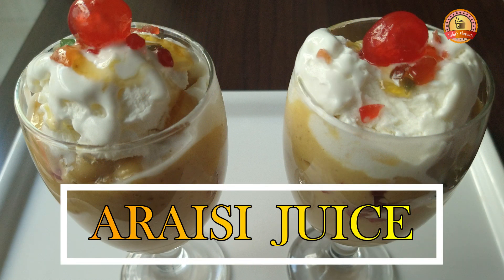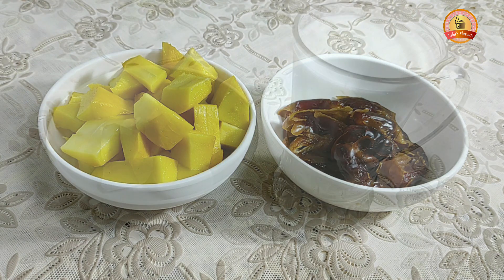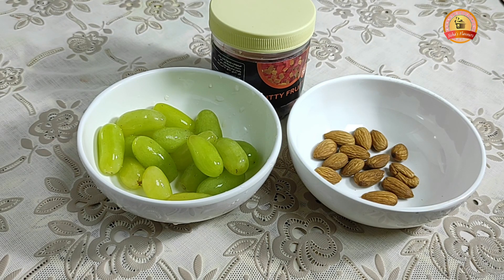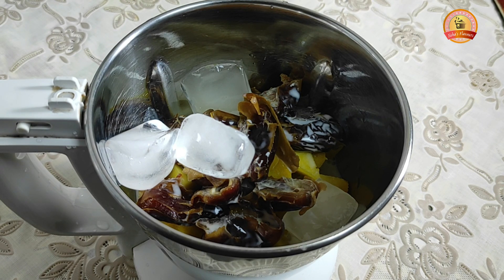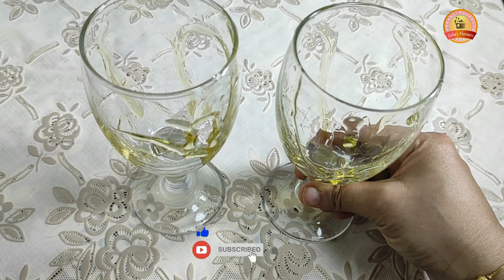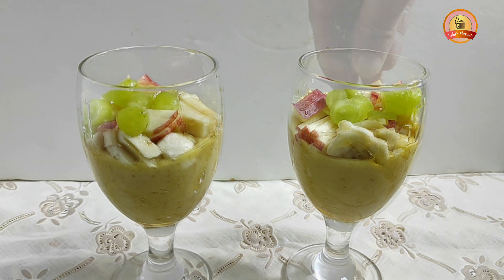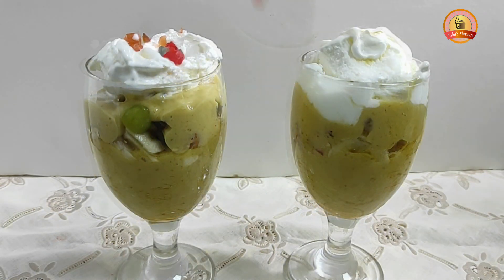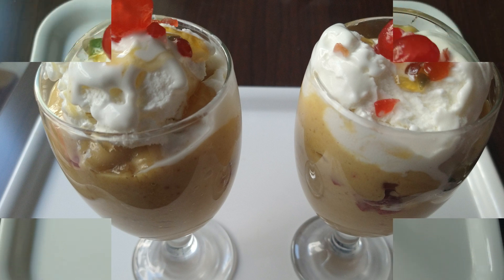ഈ ഒരു സ്പെഷൽ ഡ്രിങ്ക് നിങ്ങൾ കുടിച്ചിട്ടുണ്ടോ?/ARABIC ARAISI MILKSHAKE/ IFTAR DRINK/RAMADAN SPECIAL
Recipe 223

Araisi Juice
Araisi is a rich and delicious Arabian smoothie drink that is prepared with mangoes and dates. Dry fruits, nuts and a scoop of vanilla ice cream would elevate this drink to the next level.

Ingredinets
Mango 1
Dates 7
Chilled Milk 1 Glass
Ice cubes
Apple
Banana
Grapes
Almonds
Tutti frutti
Honey